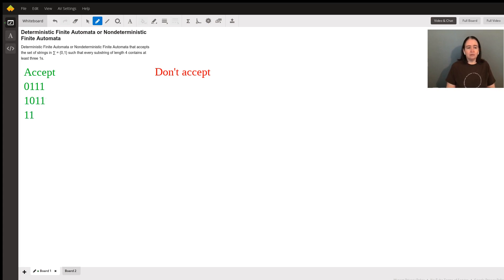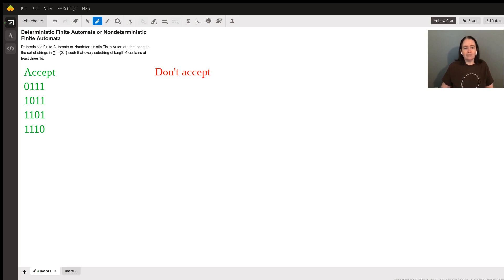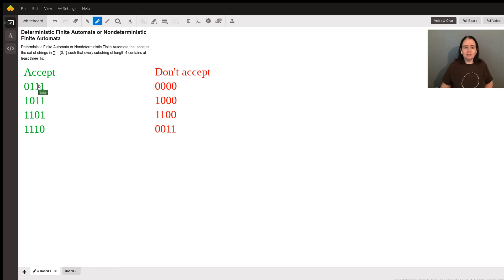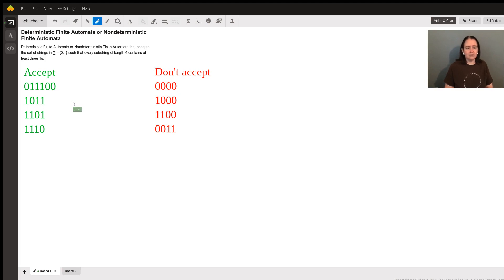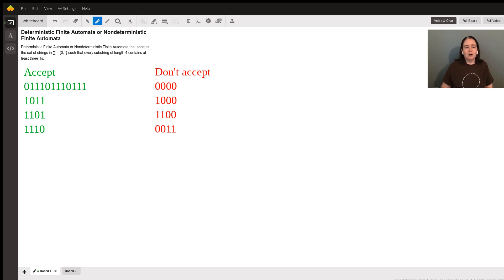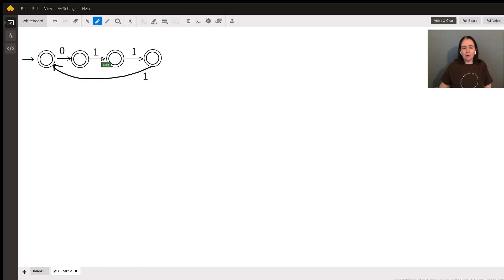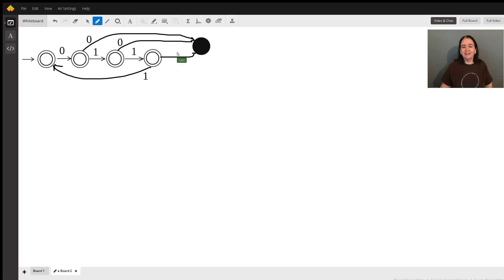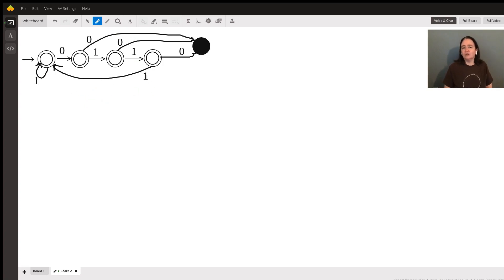Finite Automaton Accepting Binary Strings with All Substrings of Length 4 Having At Least 3 1s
Question: Deterministic Finite Automata or Nondeterministic Finite Automata
Deterministic Finite Automata or Nondeterministic Finite Automata that accepts the set of strings in ∑ = {0,1} such that every substring of length 4 contains at least three 1s.

Answered By:

Juliet C.
All-Around Computer Science: MIT CS Bachelor's, UPenn CIS PhD

Written Explanation:

Summary of video answer:
Note the pattern of the accepted and non-accepted strings.
Address any ambiguities in the question with your professor.
Reflect that pattern in a state diagram.
Go to a non-acceptance state when too many 0s are encountered.
Make sure to allow all accepted patterns (i.e. extra 1s are fine).